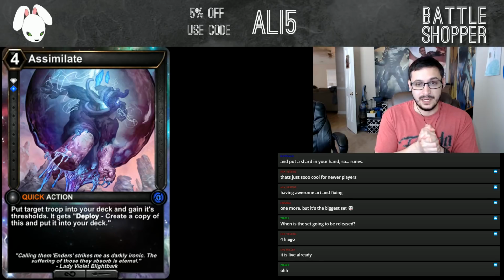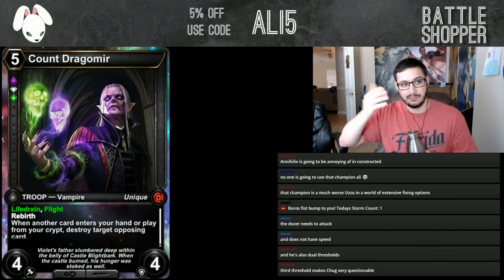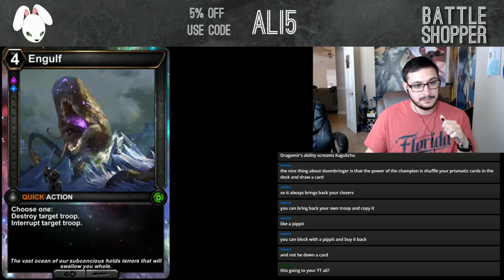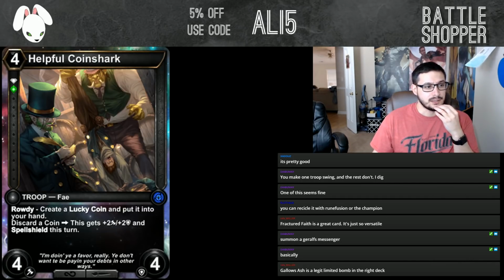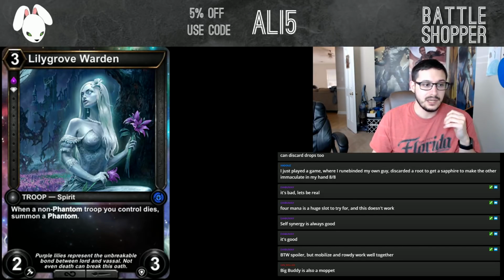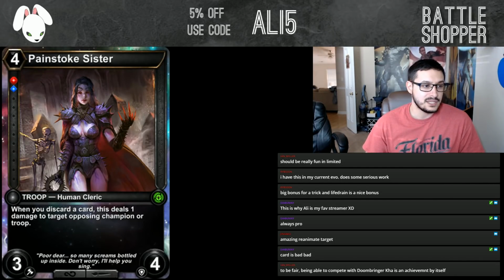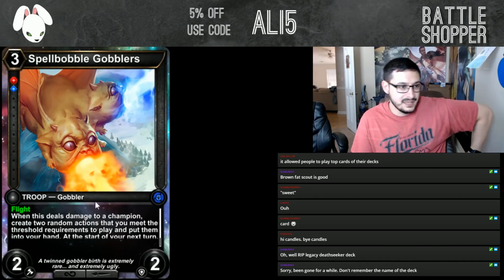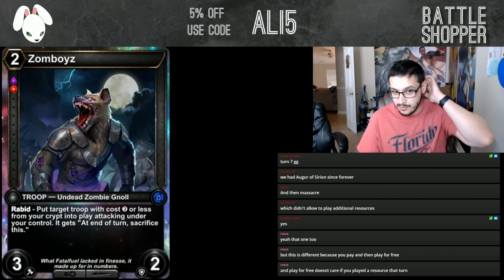Doombringer Set Review: Prismatic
Constructed Set Review for Prismatic in Hex TCG!